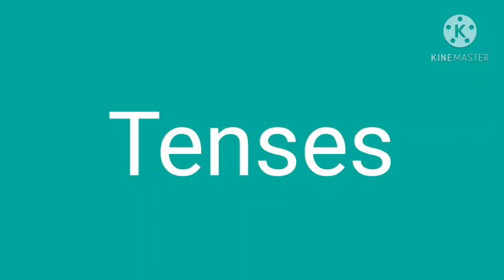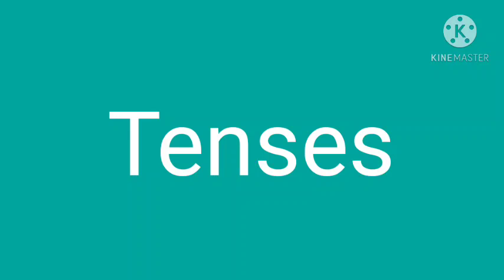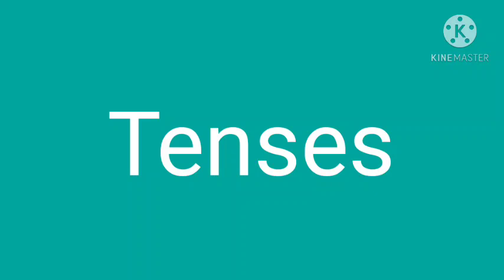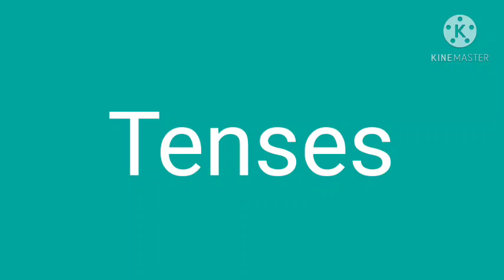Tenses by Yashpal Bhamboo